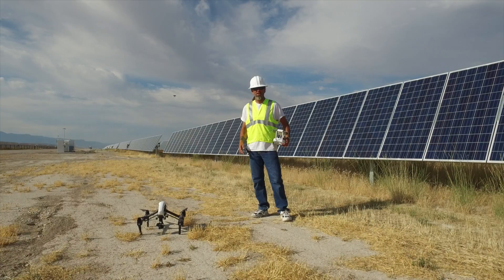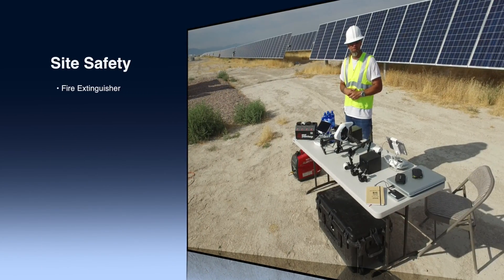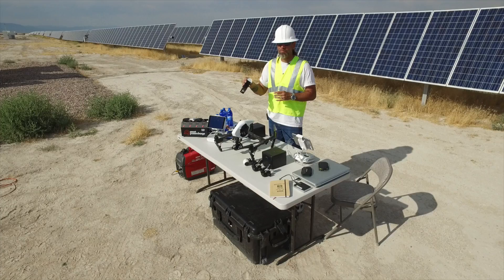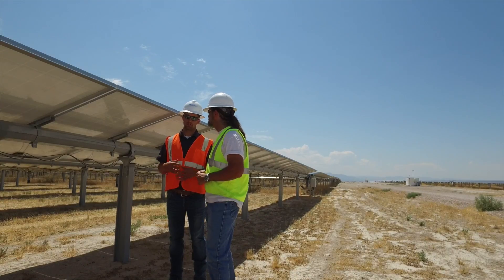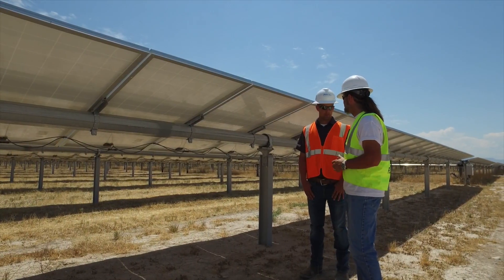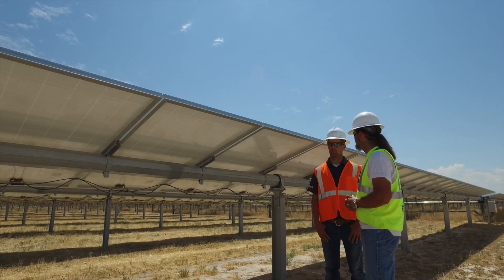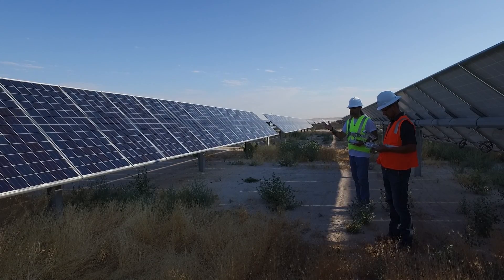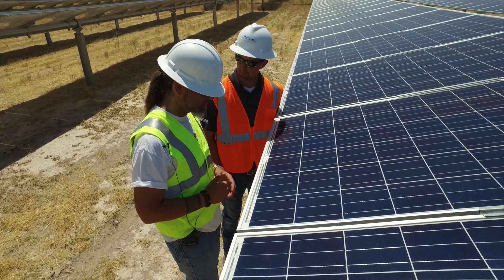RMUS Solar Inspection 2016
This video is meant to provide a brief overview of our experience testing the DJI XT FLIR cameras while inspecting a solar field.